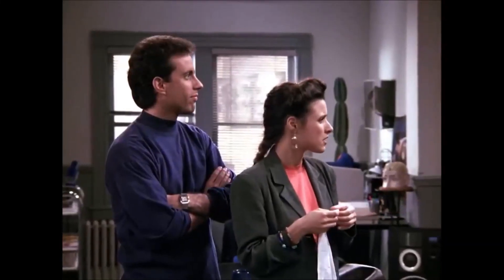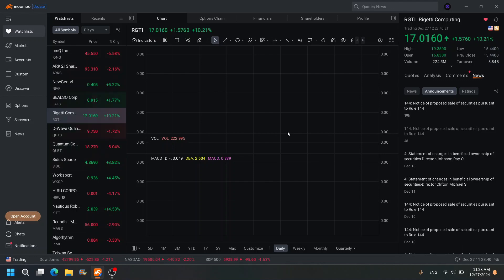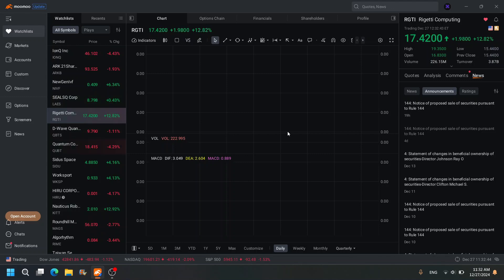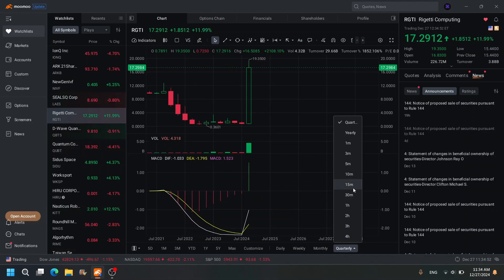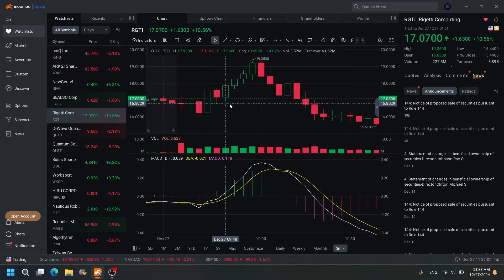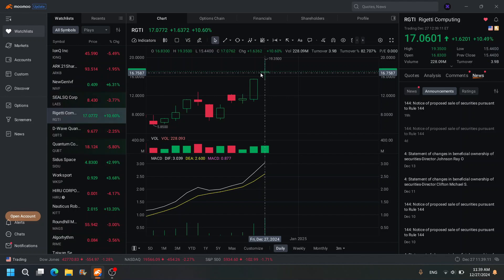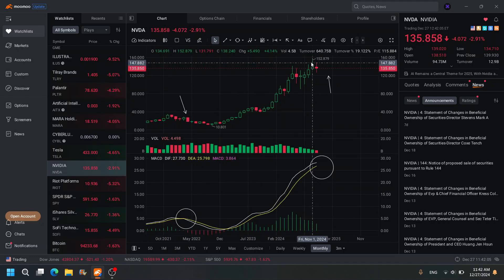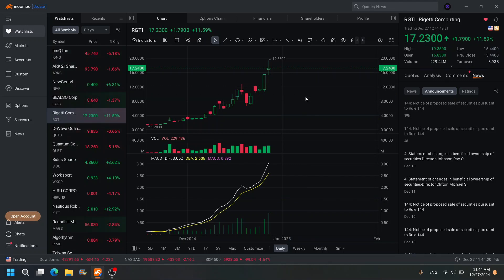What's Going on With Rigetti Stock? | RGTI Stock Analysis | Quantum Computing Stocks | IONQ, QUBT